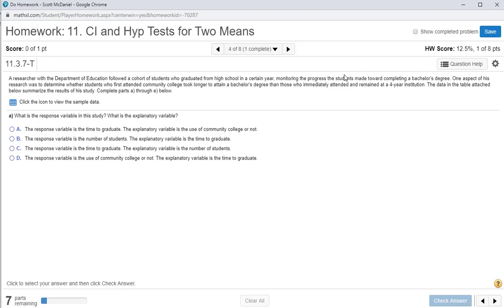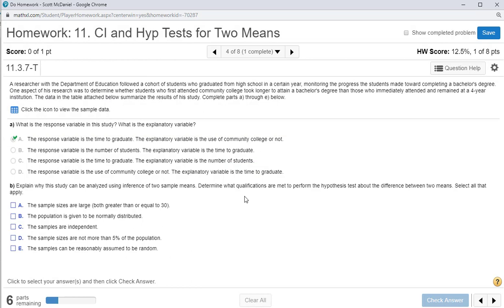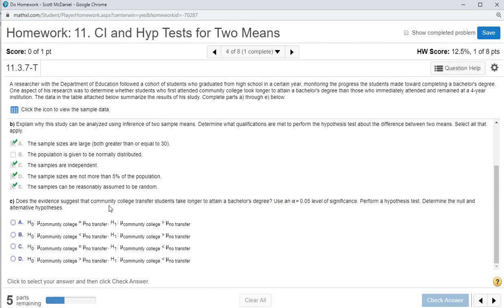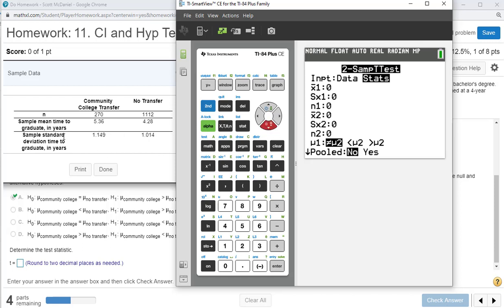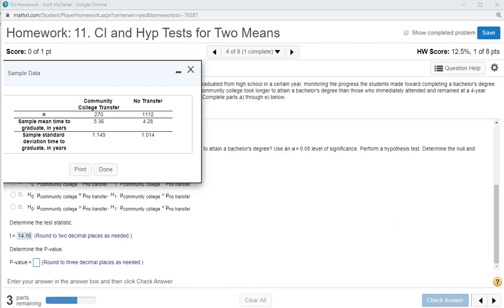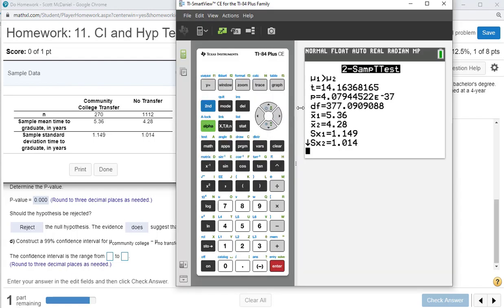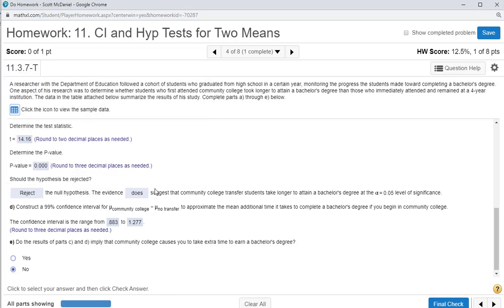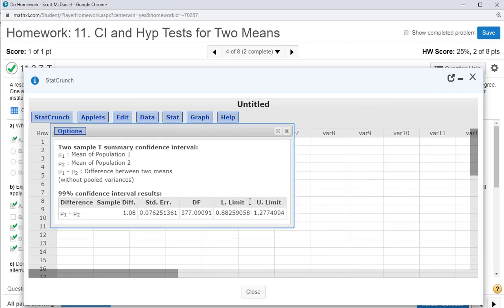HWH11_3_7T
A researcher with the Department of Education followed a cohort of students who graduated from high school in a certain​ year, monitoring the progress the students made toward completing a​ bachelor's degree. One aspect of his research was to determine whether students who first attended community college took longer to attain a​ bachelor's degree than those who immediately attended and remained at a​ 4-year institution. The data in the table attached below summarize the results of his study. Complete parts​ a) through​ e) below.